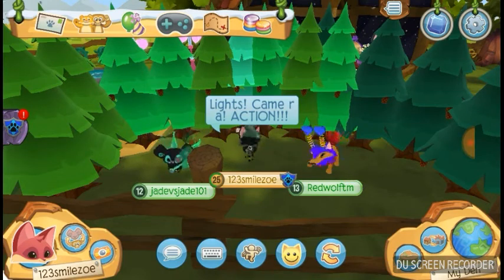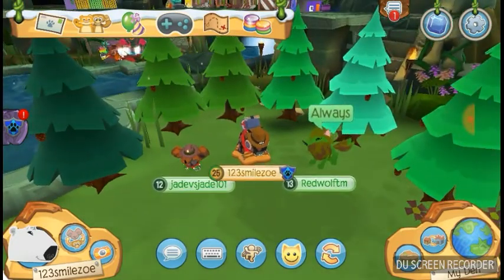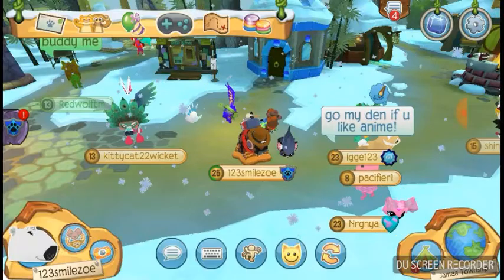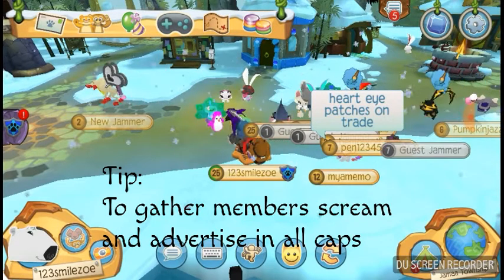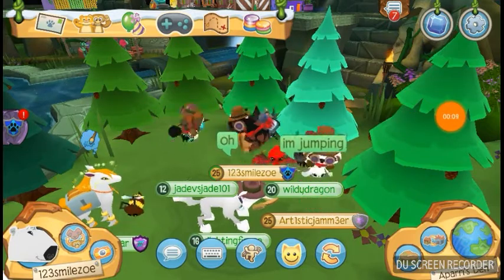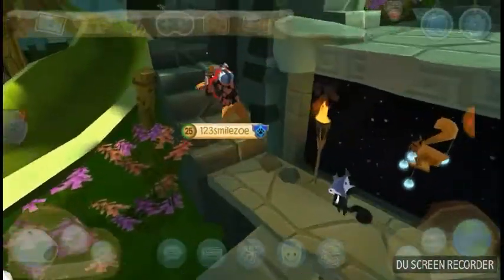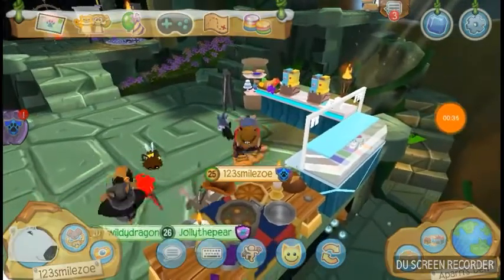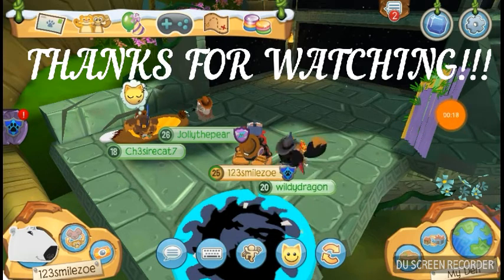How to Survive Animal Jam Play Wild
Here are some tips on surviving animal jam thrown into a comedic skit like video. I hope you enjoy! :)